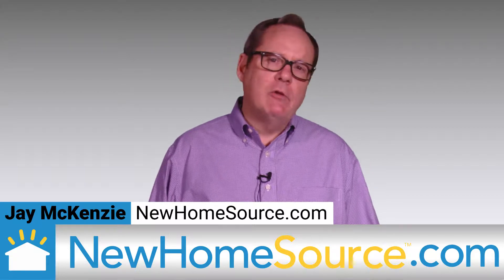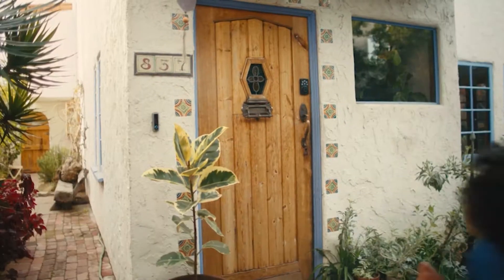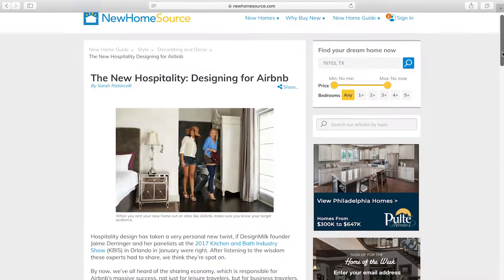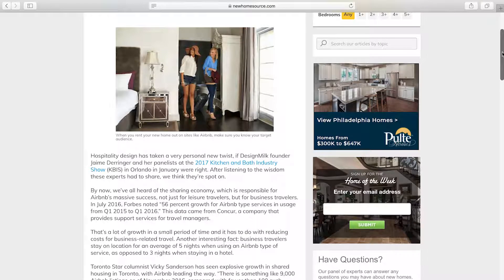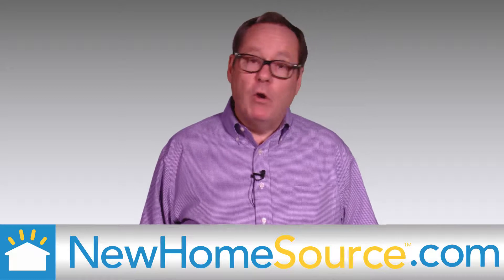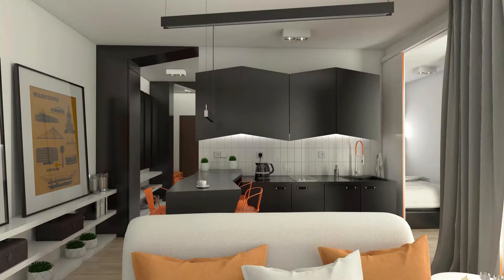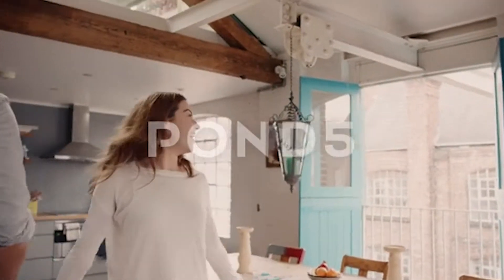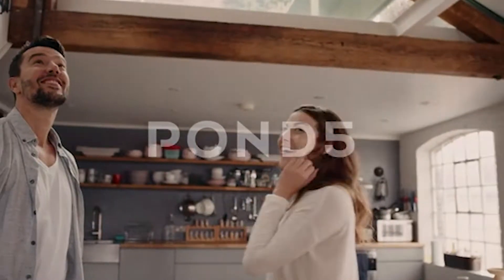Designing Your Home For AirBnB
When building a new home that might be posted on sites like Airbnb for a few years before you make it your permanent residence, it’s important you understand what travelers want in accommodations. Here are some considerations in designing your new home for Airbnb and other similar sites.